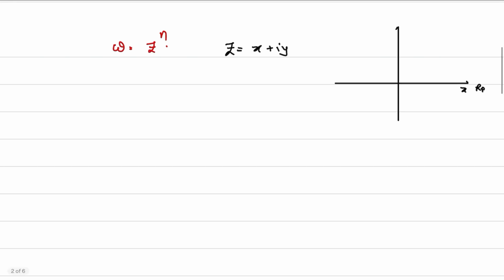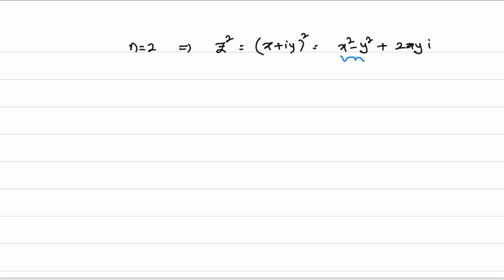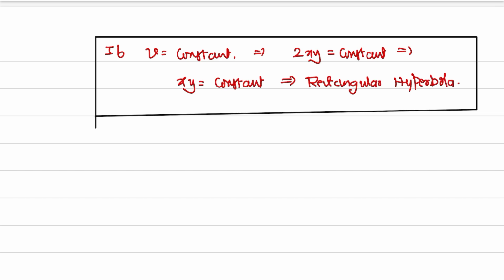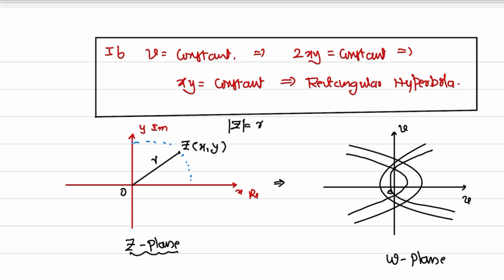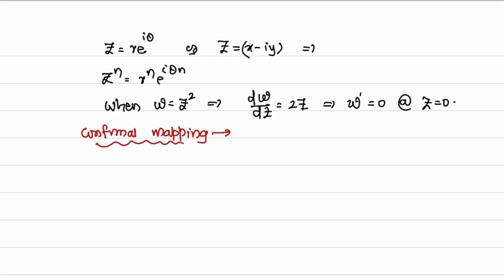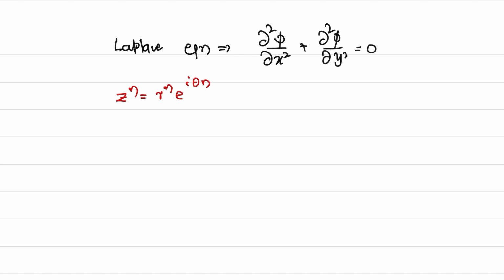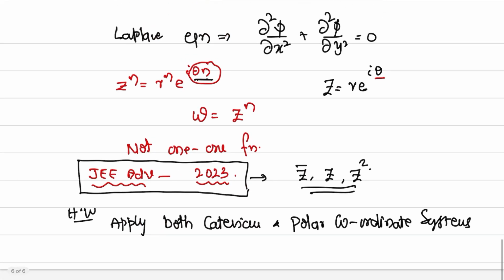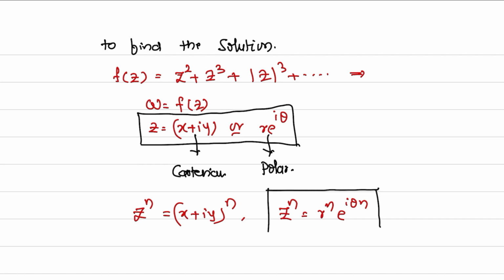JEE Advanced Complex Analysis Series: Master 𝑤=z^n in Minutes!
Under JEE Advanced Complex Analysis Series: Master 𝑤=z^n in Minutes!. This video is part of the topics chosen and explained for JEE Mains and Advanced.
Welcome to IITina’s Visual Masterclass on one of the most powerful tools in complex numbers—complex mapping, conformal mapping, and the transformation from the z-plane to the w-plane for w=z^n.

Whether you're preparing for JEE Mains or aiming for a top rank in JEE Advanced, this video will make a tough concept crystal clear!

📌 What You’ll Learn in This Video:

What is complex mapping, and why does it matter in JEE?

Deep dive into Conformal Mapping with real-world intuition transformation of the complex plane under How to tackle JEE problems using these concepts
Bonus: Visual tricks to remember transformations!

🔥 Why This Video is a Must-Watch:

Designed by an IITian for future IITians.
Perfect for last-minute revision or concept building from scratch
Covers both JEE Mains and Advanced level depth

In this video, a complex analysis concept to master 𝑤=z^n in minutes is explained well by an IITian. The concepts are explained well in the lectures from this channel, Maths & Science, by IITian in the previous videos.

🚀 Ace IIT JEE Advanced Math in Minutes!
Watch an actual IIT JEE Advanced math problem solved step-by-step by an IITian, using smart techniques and deep insights. Whether you're preparing for JEE Mains/Advanced or aiming for Math Olympiads, this video will sharpen your problem-solving skills and boost your confidence.

🔍 What’s Inside?
Real JEE Advanced-level concepts.
Fast and intuitive solution
Geometric interpretation using complex numbers
Tips to approach similar problems in exams

IIT JEE 2025/2026 aspirants
Math Olympiad participants
Students passionate about advanced problem-solving

👇 Drop your doubts in the comments—we reply to every question!